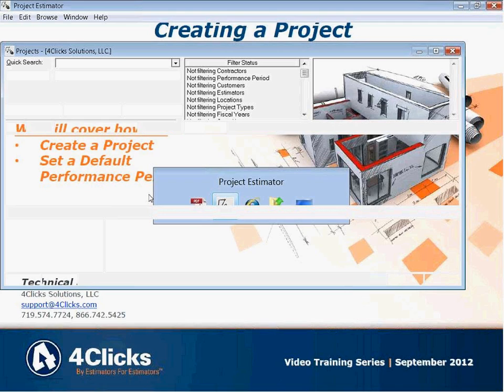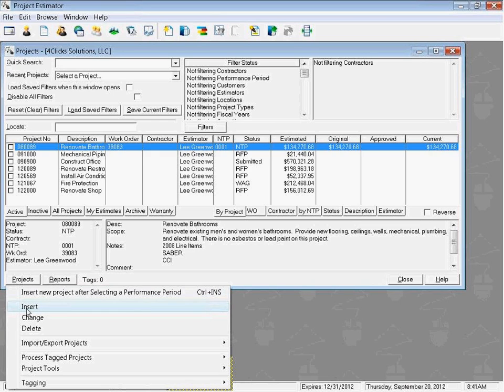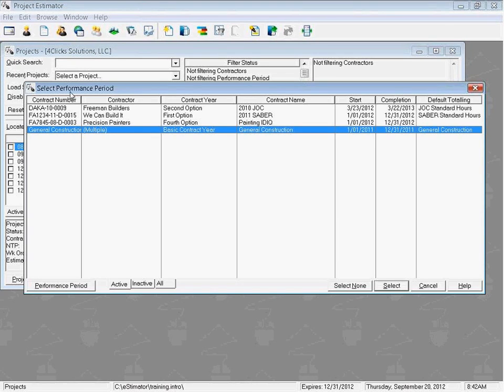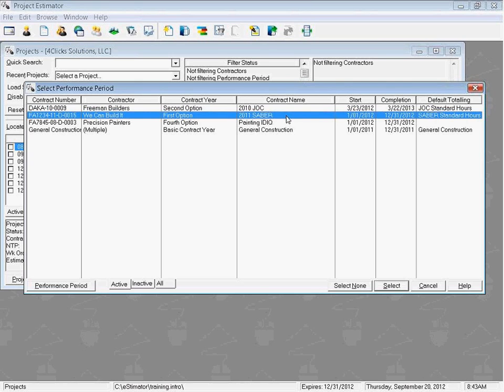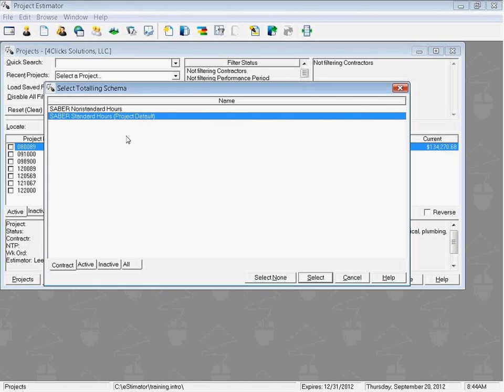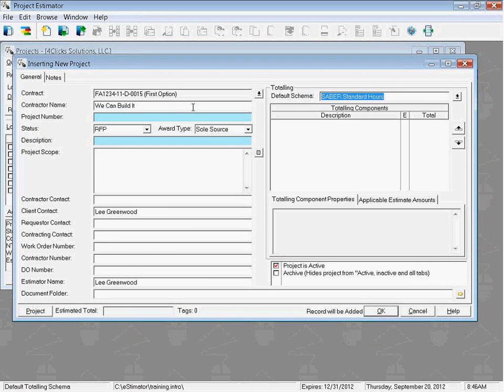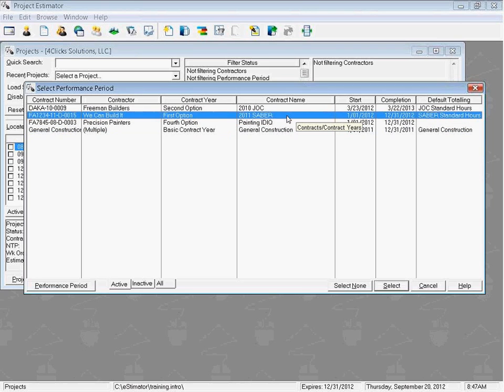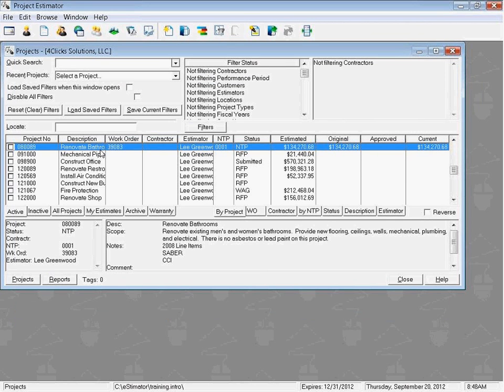Training 101 - Creating a Project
e4Clicks Project Estimator Training Video for Creating a New Project